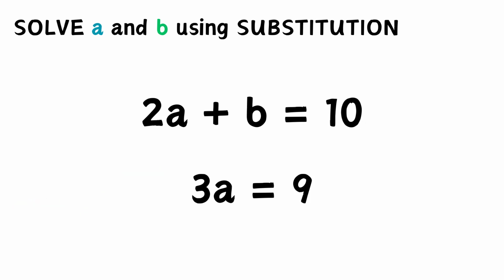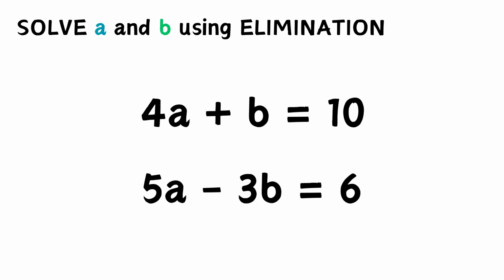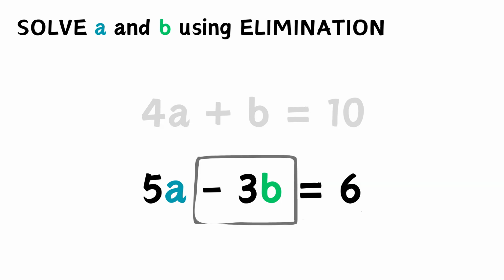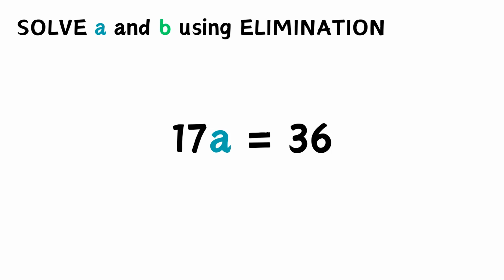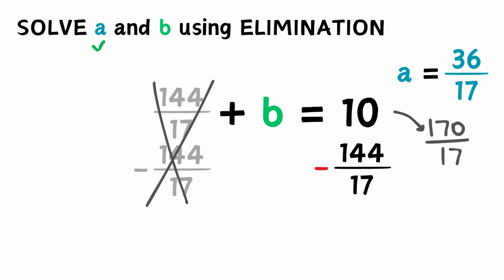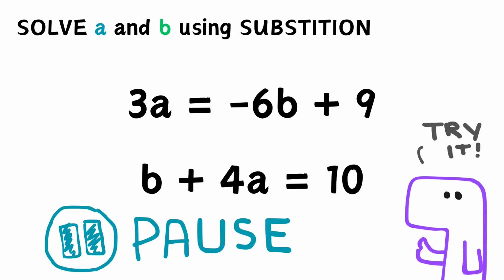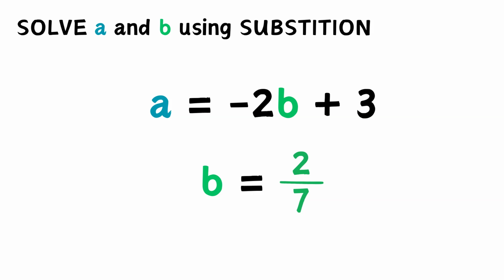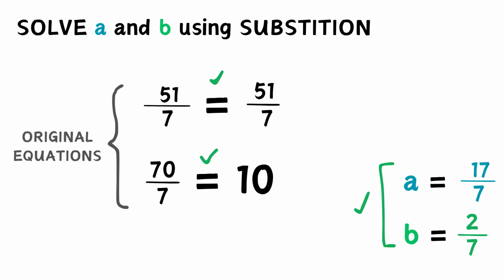PRACTICE Substitution and Elimination! 3 Practice Problems WITH EXPLAINATION!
It may be tricky first learning *Substitution* and *Elimination* . So get some hands-on practice in this video!

CHAPTERS:
0:00 Introduction
0:06 Practice 1
0:55 Practice 2
3:05 Practice 3
4:36 Wrap-up

Solve these three problems along with the dinos in the video!
1. Solve *a* and *b* using SUBSTITUTION:
    2a + b = 10
    3a = 9
2. Solve *a* and *b* using ELIMINATION:
    4a + b = 10
    5a - 3b = 6
3. Solve *a* and *b* using SUBSTITUTION:
    3a = -6b + 9
    b + 4a = 10